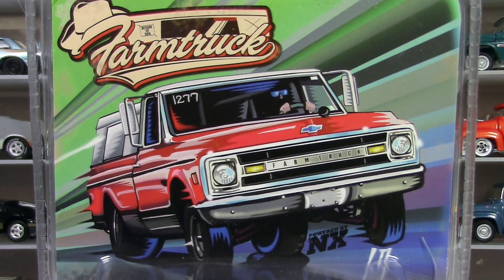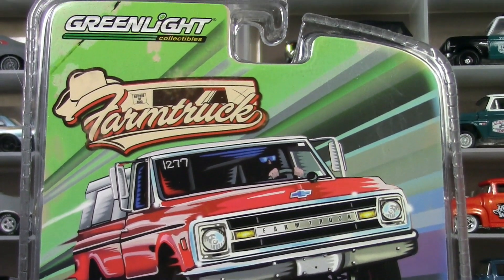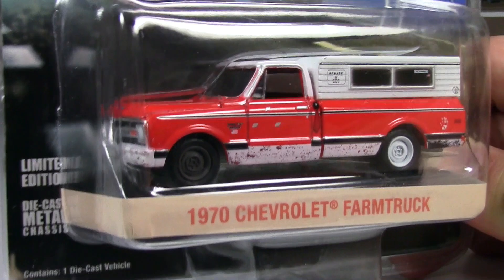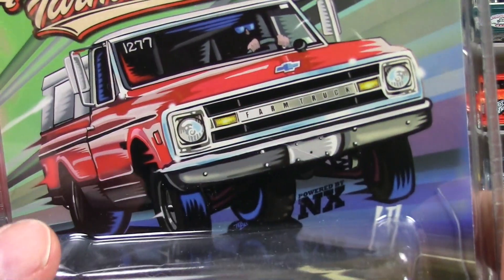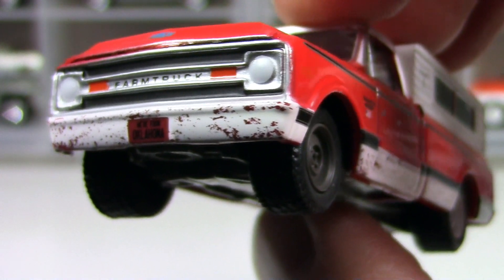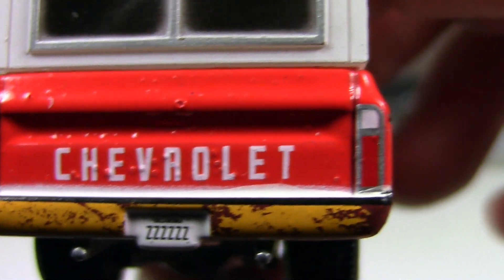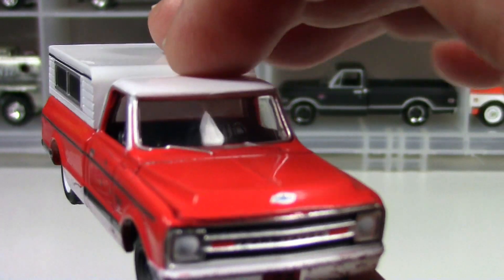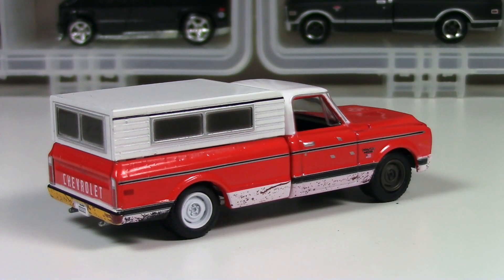Greenlight - OKC Farmtruck from Street Outlaws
Checking out a fantastic Greenlight exclusive 1970 Chevrolet Farmtruck featured in the Street Outlaws TV Series. This was custom produced by Greenlight for the OKC Farmtruck crew. Now we just need to see the rest of those crazy street drag racers!